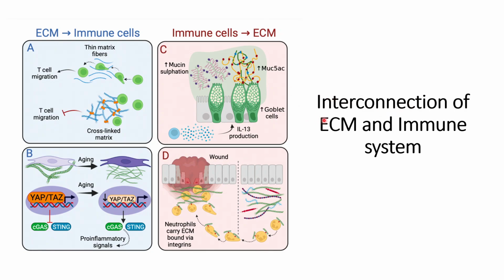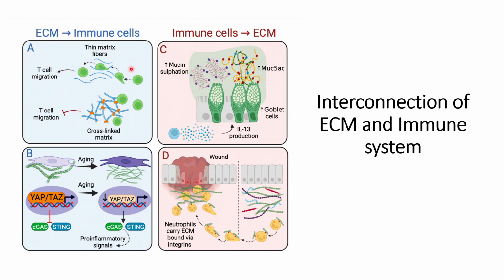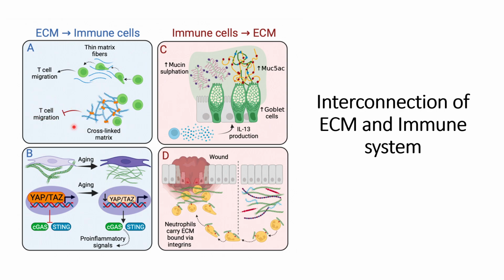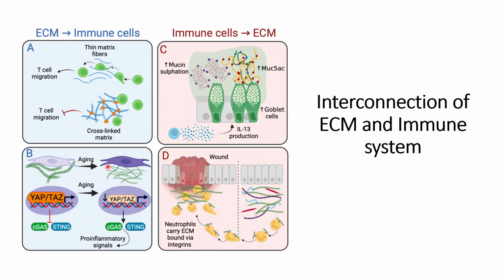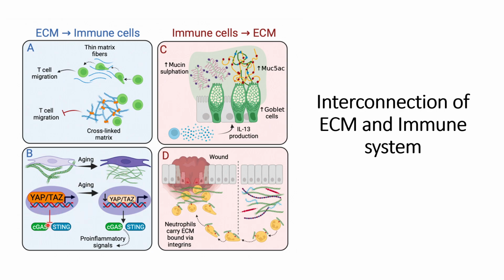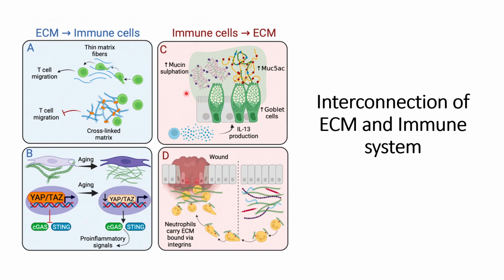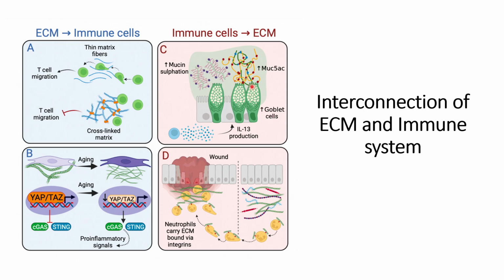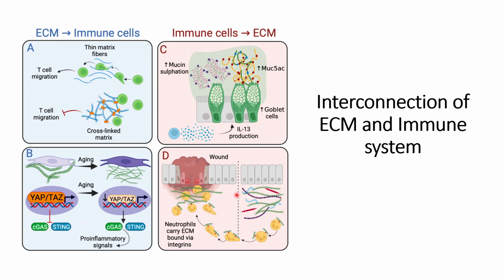Interconnection of ECM (Extra cellular Matrix) and Immune system Code:511